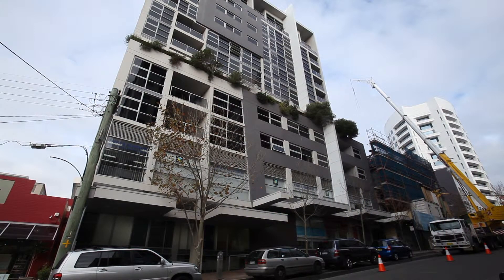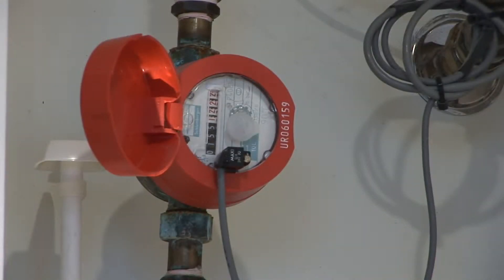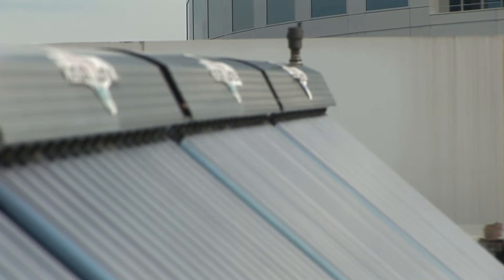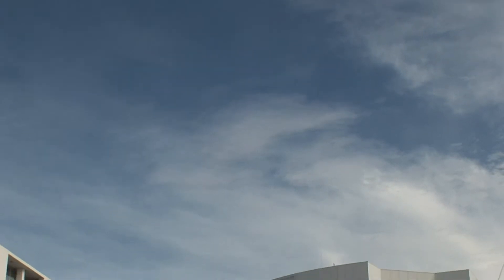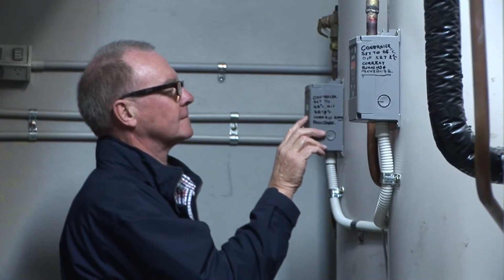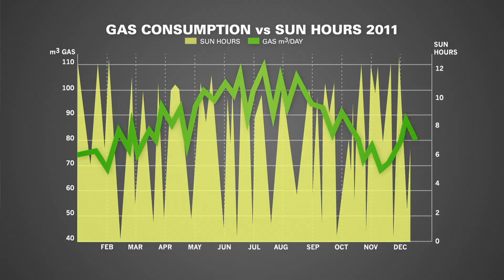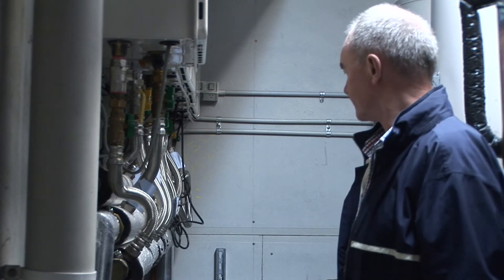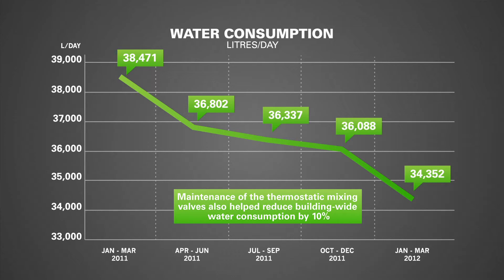Case Study: Central Solar Hot Water System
Nexus apartments upgraded from a central gas hot water system to a gas-boosted solar hot water system.